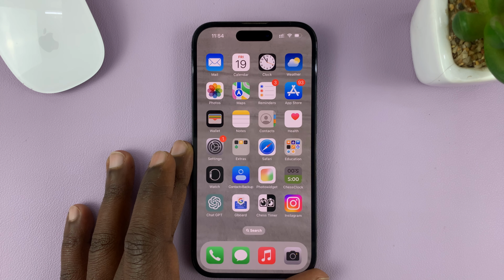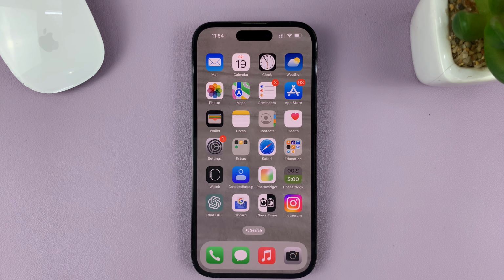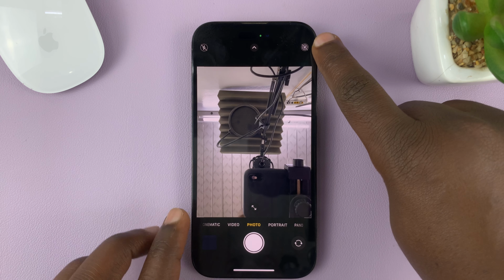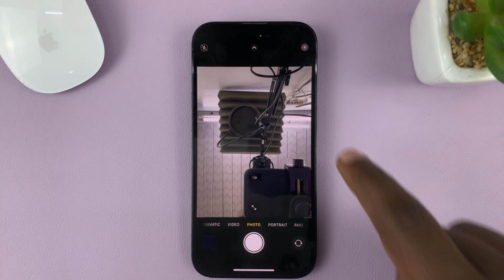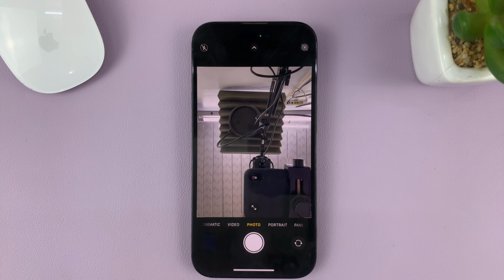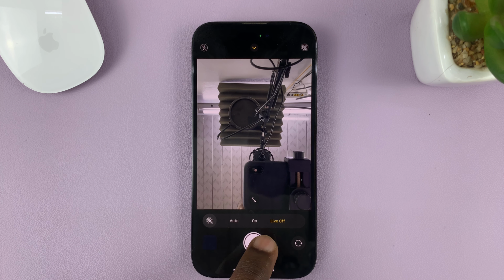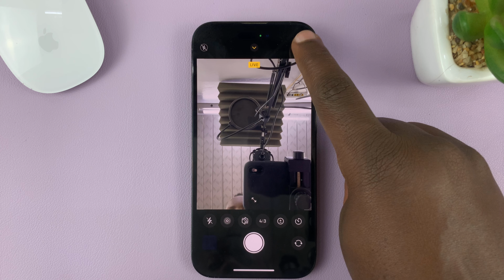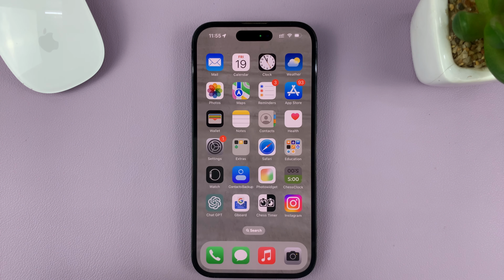iPhone 14/14 Pro: How To Turn OFF Live Photos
In this video tutorial, we'll show you how to turn off Live Photos on your iPhone 14 or iPhone 14 Pro, as well as previous iPhones and maybe iPads.

Live Photos capture the moments just before and after you take a picture, adding a touch of life to your memories. However, not everyone may want this feature enabled all the time, and that's where we come in!

Whether you want to conserve storage space, maintain privacy, or simply prefer traditional still images, we've got you covered. We will demonstrate various methods to disable Live Photos, including accessing the settings directly using the Camera app.

You don't need to be a tech wizard to follow along – our instructions are beginner-friendly and suitable for all levels of iPhone users.

Method 1: Disabling Live Photos through Settings

Unlock your iPhone 14/14 Pro and navigate to the home screen.

Locate and tap on the "Settings" app, which is represented by a gear icon.

Scroll down and select "Camera" from the list of options.

In the Camera settings, find the "Preserve Settings" section and tap on it.

Look for the "Live Photo" option and toggle it off. When the switch turns gray, Live Photos are disabled.

Method 2: Disabling Live Photos through the Camera App

Launch the Camera app on your iPhone 14/14 Pro.

At the top of the screen, you'll see various camera modes. Swipe left until you reach the "Photo" mode.

Tap on the Live Photos icon located at the top of the screen. It resembles a set of concentric circles.

A slash symbol will appear across the Live Photos icon, indicating that Live Photos are turned off.

Cell Phone Tripod Adapter